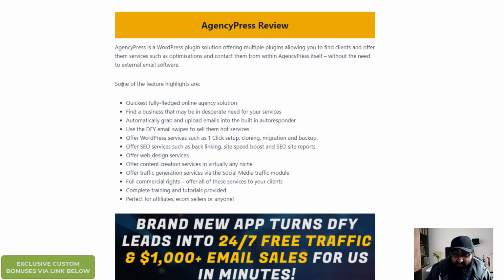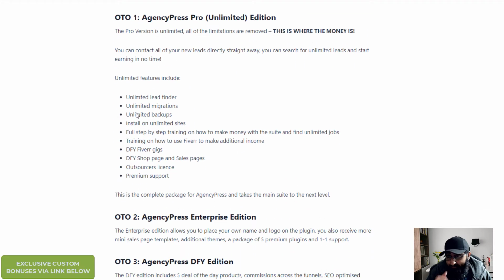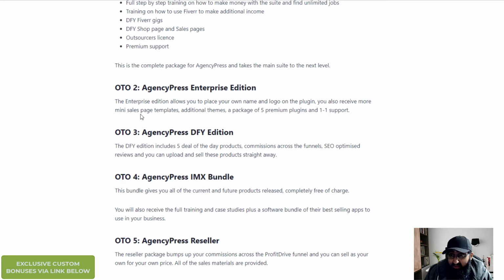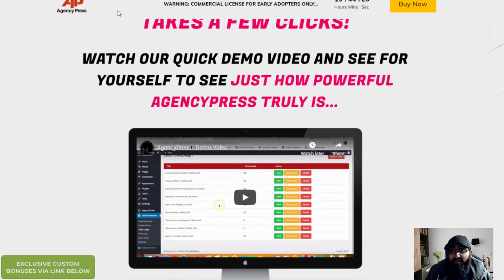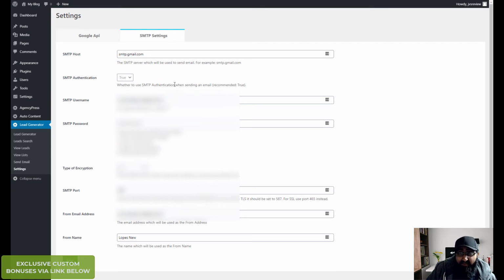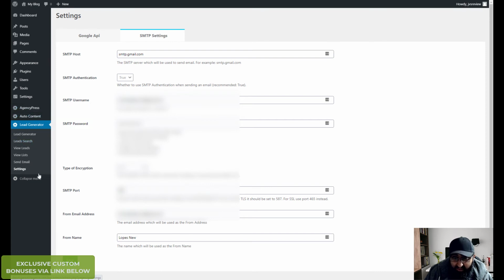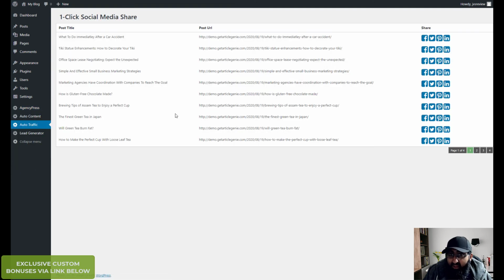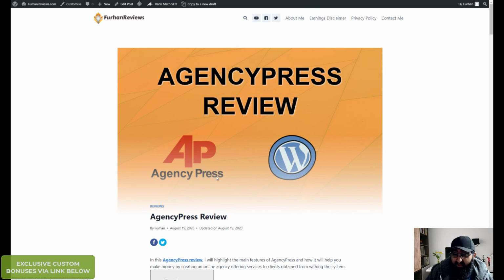AgencyPress Review | Lead Gen with WordPress | Make Money with Services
In this AgencyPress review, I will highlight the main features of AgencyPress and how it will help you make money by creating an online agency offering services to clients obtained from withing the system.

AgencyPress is a WordPress plugin solution offering multiple plugins allowing you to find clients and offer them services such as optimisations and contact them from within AgencyPress itself – without the need to external email software.

Some of the feature highlights are:

Quickest fully-fledged online agency solution
Find a business that may be in desperate need for your services
Automatically grab and upload emails into the built in autoresponder
Use the DFY email swipes to sell them hot services
Offer WordPress services such as 1 Click setup, cloning, migration and backup.
Offer SEO services such as back linking, site speed boost and SEO site reports.
Offer web design services
Offer content creation services in virtually any niche
Offer traffic generation services via the Social Media traffic module
Full commercial rights – offer all of these services to your clients
Complete training and tutorials provided

AgencyPress is a unique all in one system that will allow you to find business, send emails via the built in email system, use done for you email templates or create your own, then use the tools within AgencyPress to offer paid for services to these clients.

There are many parts to the system, you can quickly search for business in any location and export the list for later use or add to a list in the system and send an email straight away.

If your prospective client has a WordPress site, you can offer multiple services with AgencyPress, either for free to build trust or for a fee to start earning straight away.

If they do not have a WordPress site, don’t worry, you can offer backlinking services, social media marketing and SEO services from within AgencyPress

🧰 20+ Tools - better and cheaper than ClickFunnels, unlimited hosting, webinars, videos, membership sites + free lifetime account
AgencyPress review, AgencyPress bonus, AgencyPress review & bonus, AgencyPress bonuses,  AgencyPress demo,  AgencyPress tutorial, AgencyPress download